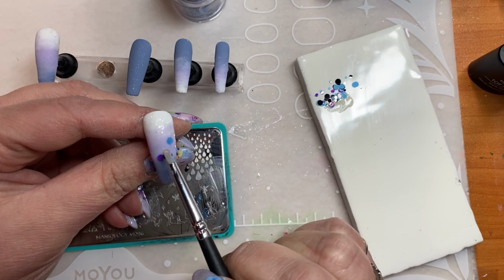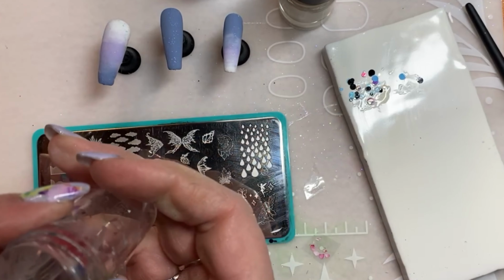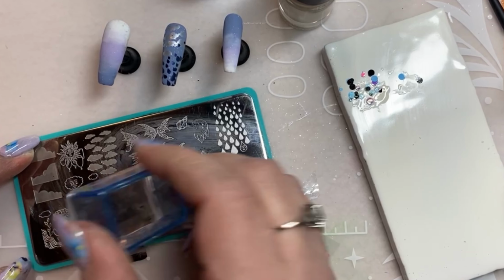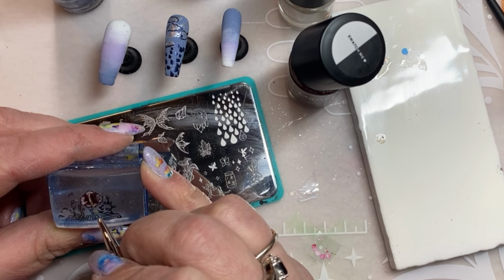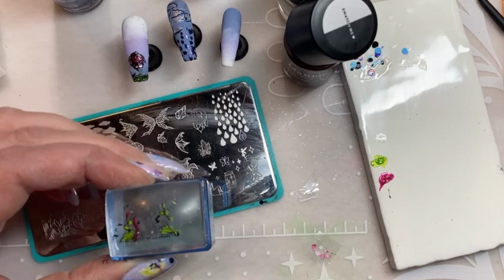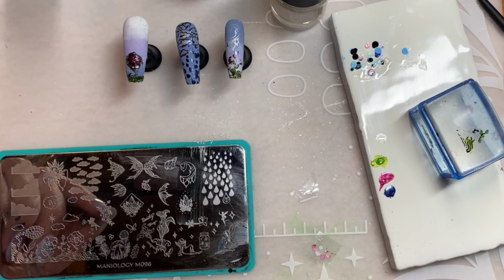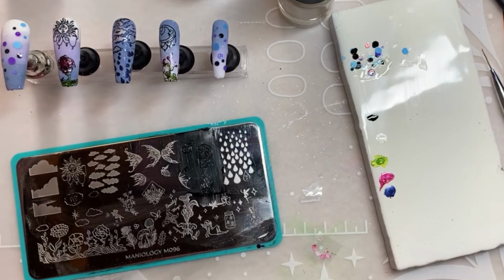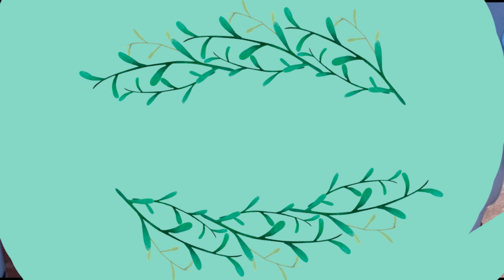Early Spring Moody Blues- Coloring Book Stamping with Madam Glam and Wildflowers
Welcome back to another video! I have lots more tutorials and compilations coming. Please leave me a comment also and let me know what you would like to see more of in the future.
Today’s set is on trend with glass jelly polish and glitter mylar polish. This is a layered 3-D effect glitter trend that I love! I hope you enjoy it as much as I do! I will list all the info below! Enjoy!

(I AM NOT PAID by any of these companies or advertisers)
I have been a cosmetologist and nail artist for 28 years in Massachusetts, USA. My videos include tutorials on a variety of techniques and designs, compilations, and other fun things. I love to learn new things and try new trends.